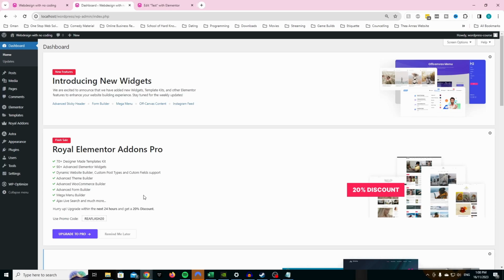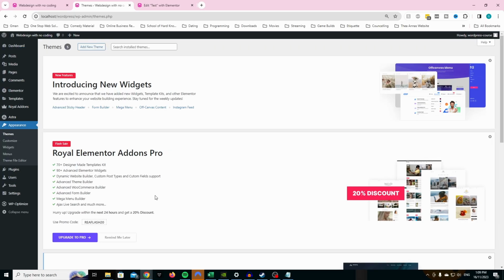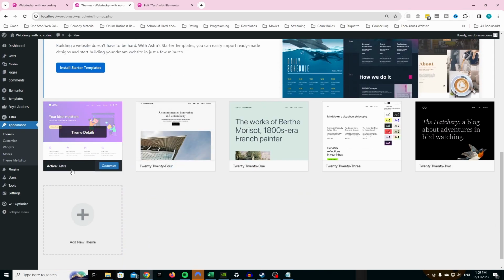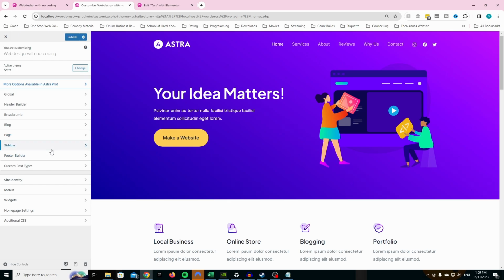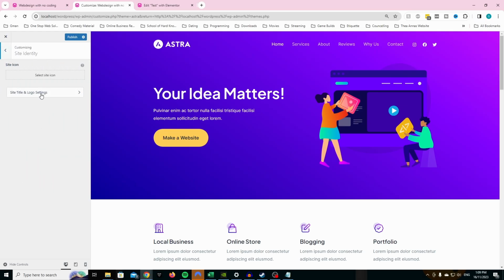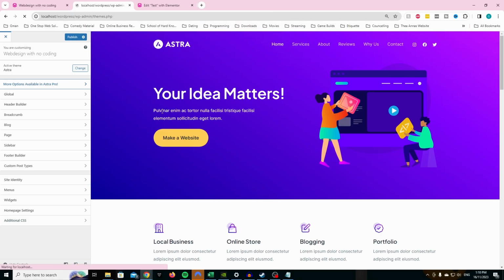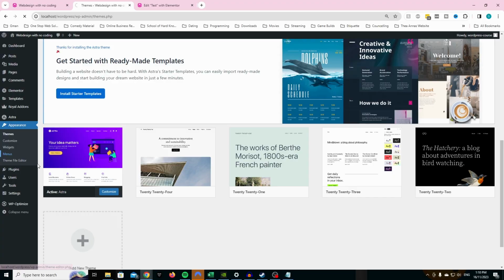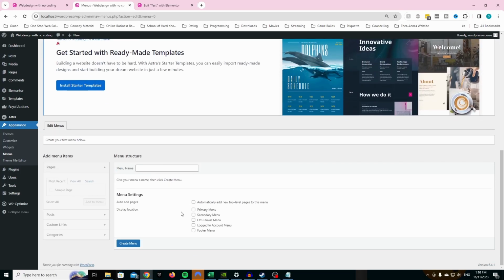Web Design Course Section 4 Part 3 Themes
In this part of the course, we guide you through how to access and install themes in the WordPress backend to give your website a professional look — no coding required! Learn how to browse, choose, and install free themes that work well with Elementor and suit your style.

✅ What you’ll learn in this video:

How to navigate to the themes section in WordPress

How to search for and preview free WordPress themes

Installing and activating a theme

Tips for choosing a theme that works well with Elementor

This video is part of our Website Design Course: Build a WordPress Site with No Coding Using Elementor. Watch now and start customizing your website’s look!